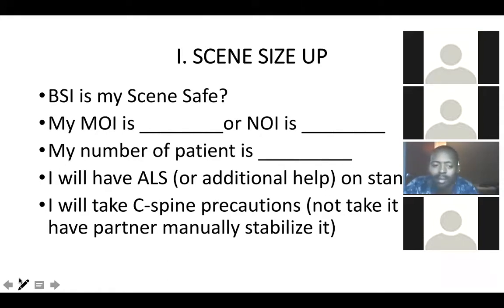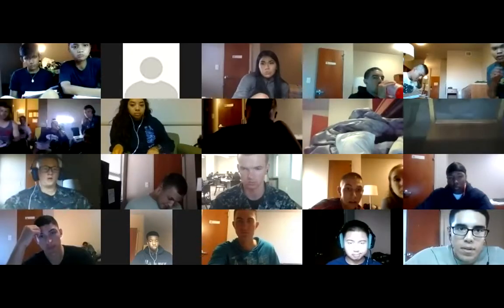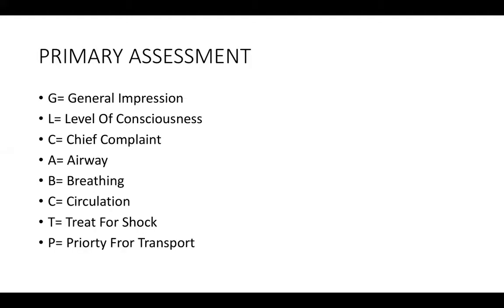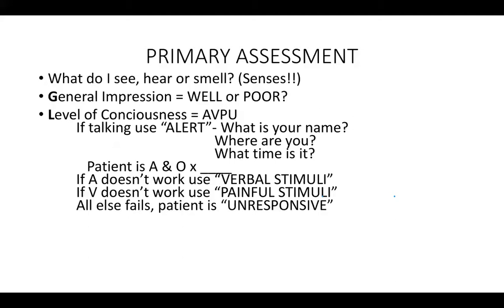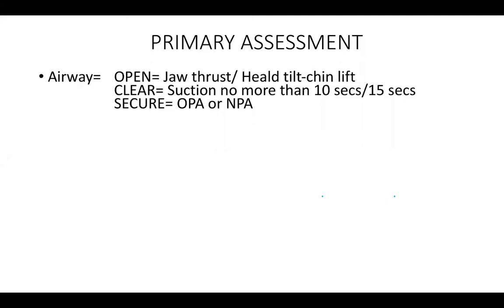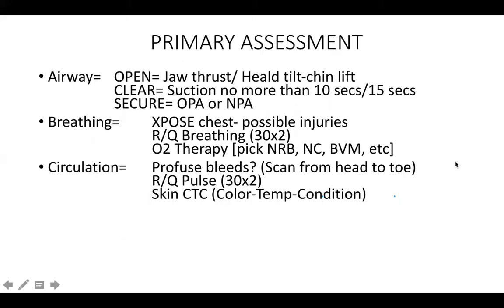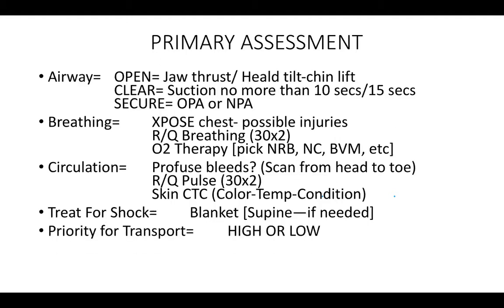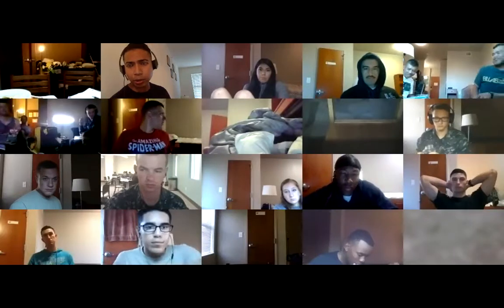MOD 3 REVIEW: CH 11-13 (CLASS 200)